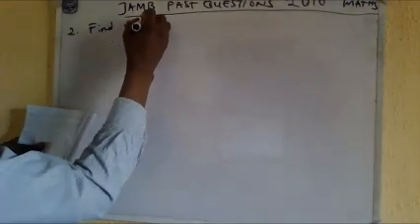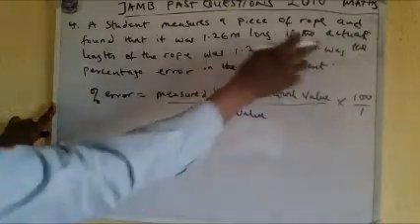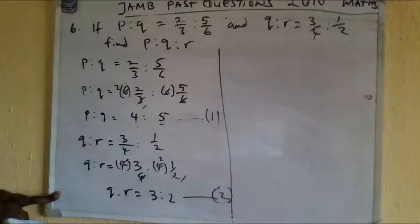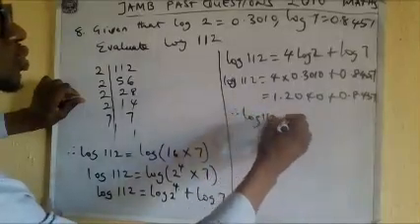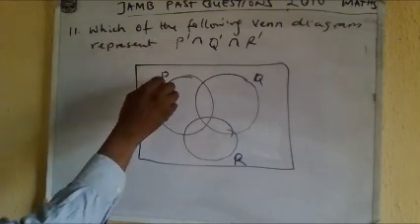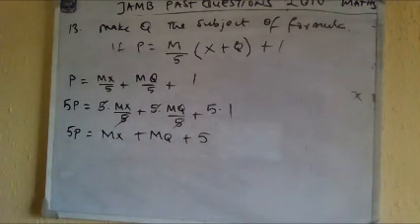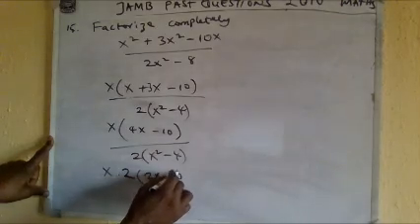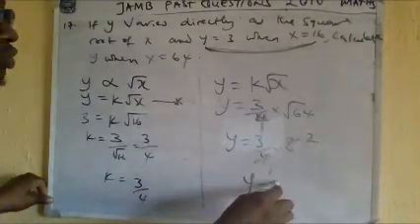JAMB Past Questions Maths with detailed solution 2010 Q1- Q17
📚 JAMB Past Questions Maths 2010 | Q1 - Q17 | Step-by-Step Solutions! 🧮

Struggling with JAMB Mathematics? Don't worry—I’ve got you covered! In this video, we break down JAMB 2010 Maths Questions 1 to 17 with detailed, step-by-step solutions. Whether you're preparing for your exam or just sharpening your math skills, this is the perfect guide for you!

🔹 What You’ll Learn:
✅ Easy-to-understand problem-solving techniques
✅ Quick tricks to save time in your exam

✔️ JAMB candidates
✔️ WAEC & NECO students
✔️ Anyone looking to master JAMB past questions

💡 Pro Tip: Pause, practice, and replay to test your understanding!